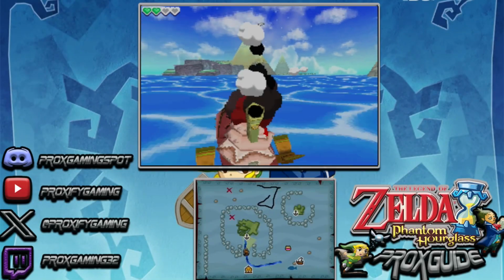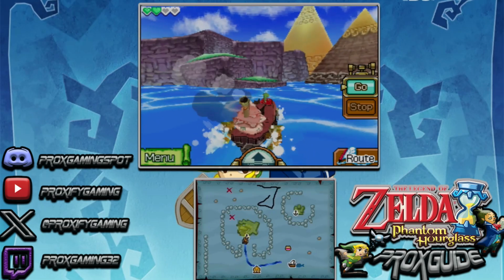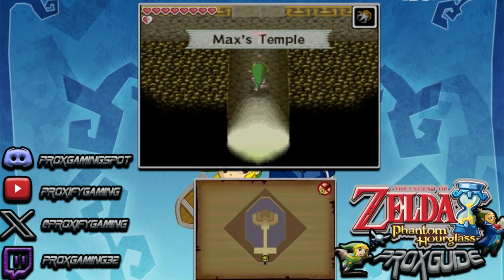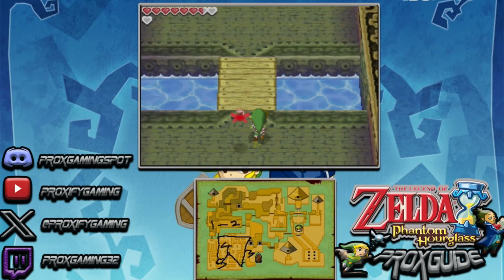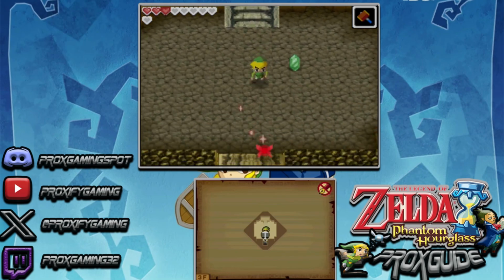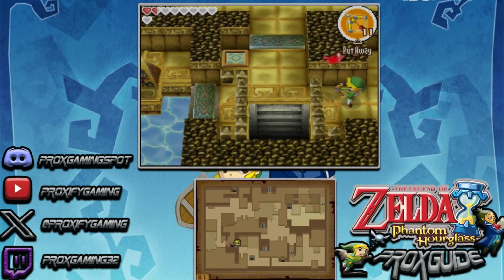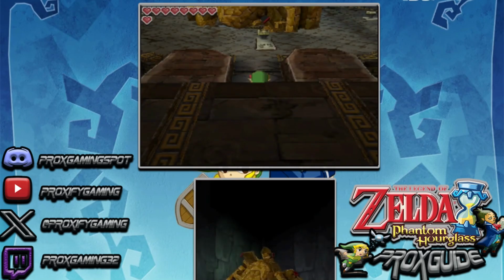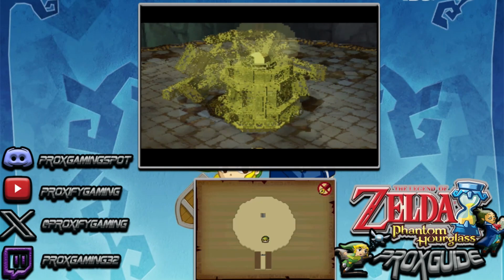Mutoh Reward!! | Prox Guide: Phantom Hourglass (Wii U)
Today Prox Gaming Crew in this Prox Guide of Phantom Hourglass (Wii U). We go to the next Isle on the last Sea Chart known as Isle Of Ruins. Also, we meet with King Mutoh for a reward. 😮
Livestream Schedule:
Youtube Stream: At 6:30pm Est for when stream starts on Friday. 😎